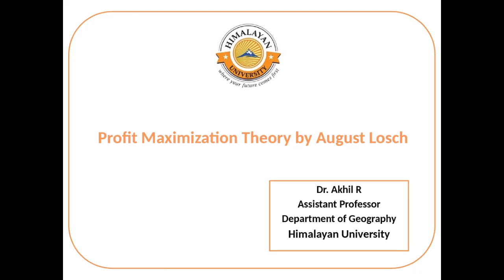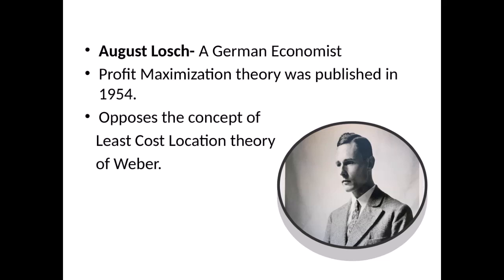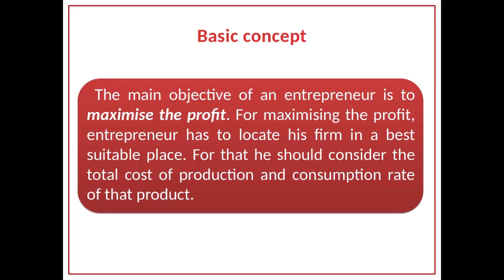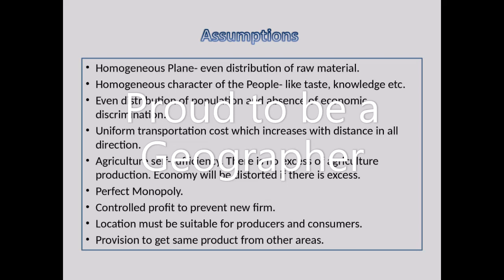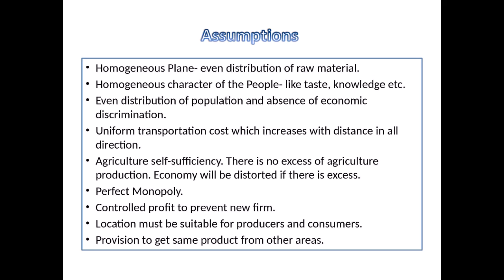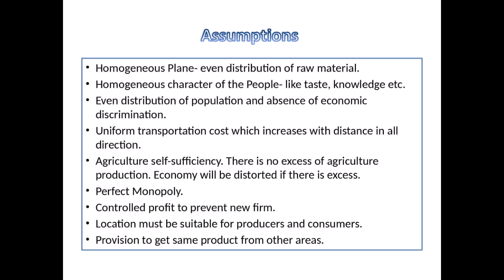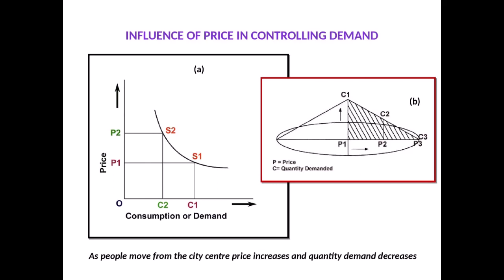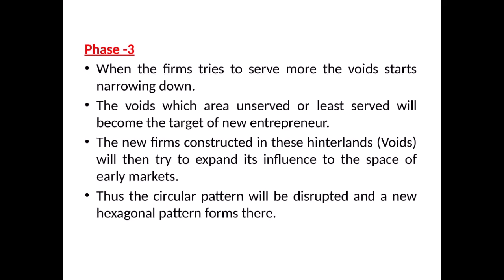Profit maximization theory by August Losch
Profit Maximization theory of August Losch is explained in a simple way. This video is mainly for academic purpose.